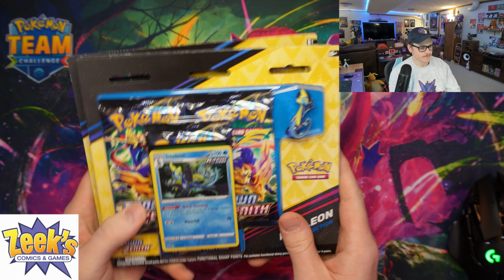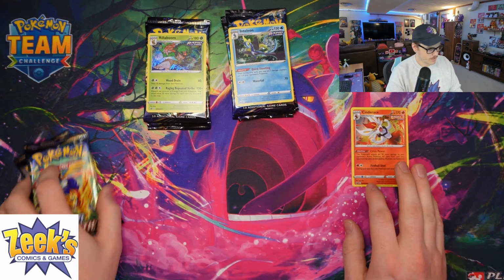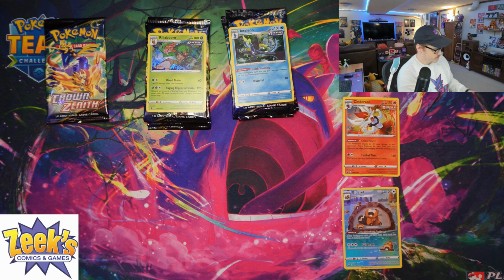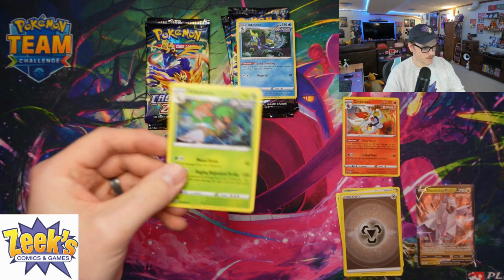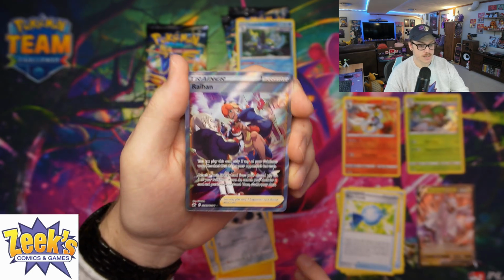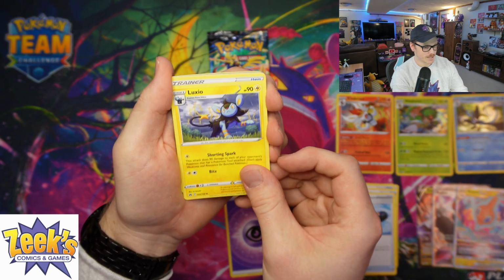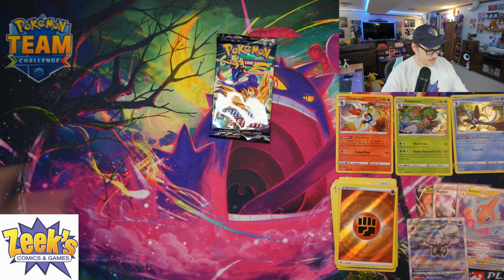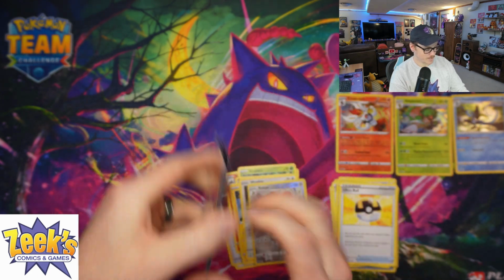Opening the *NEW* Pokemon Crown Zenith Galarian Starters Pin Collections!!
Today we're taking a look at the newest Pokemon Crown Zenith pin collection 3-pack blisters to see if we can pull anything good!